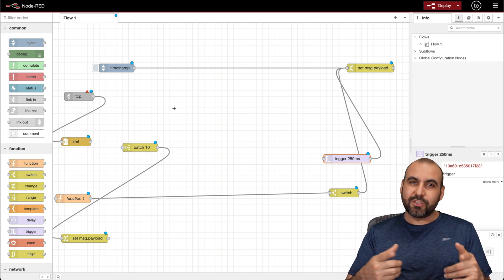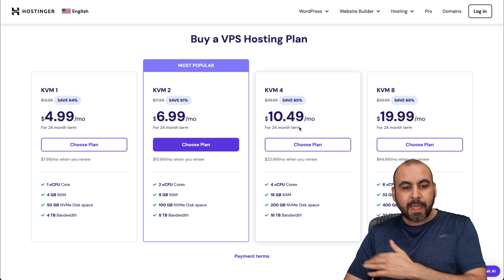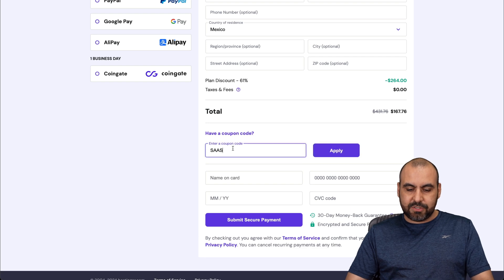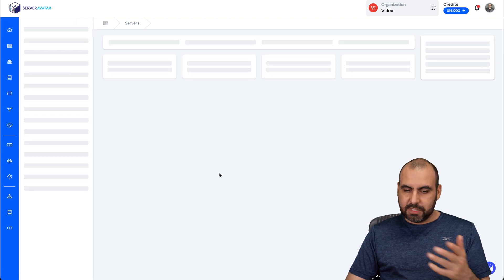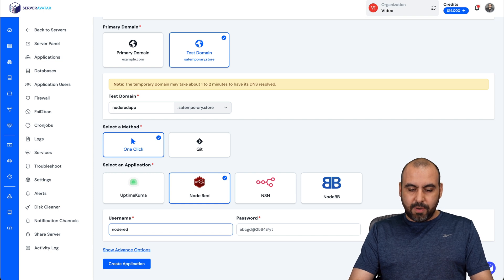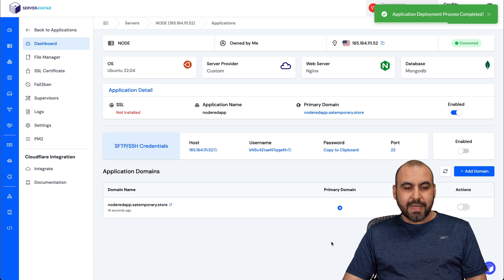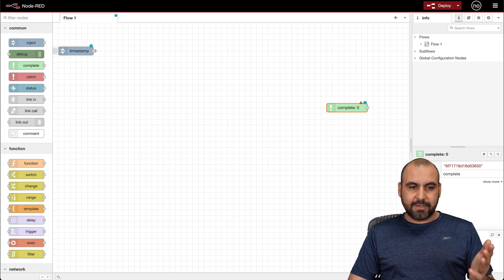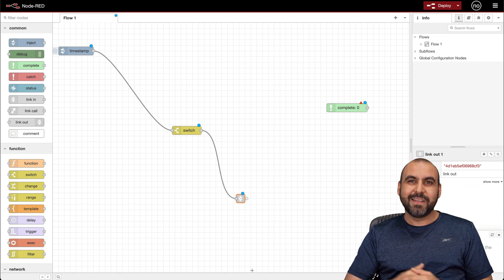Quick Node Red Setup with Server Avatar (No Coding)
🔴 **Easiest Node Red Installation Ever: Step-by-Step Guide** 🔴

Welcome, everyone! I'm George, and in this exciting video, I'll demonstrate the easiest Node Red installation ever! No need for complex terminal commands or intricate setups – I'll guide you through a simple, one-click installation using a VPS and Server Avatar.

I'll take you through setting up Server Avatar as your VPS manager, creating your Node Red application, and getting everything up and running in under a minute! With Node Red, you can start automating your smart home appliances, connect APIs, and manage IoT data effortlessly.

Don't miss out on this ultimate guide to Node Red installation. Grab your VPS, follow along, and get started with Node Red today! 🚀

CHAPTERS:
00:00 - Intro
00:21 - How to Install Node-RED on a VPS with ServerAvatar